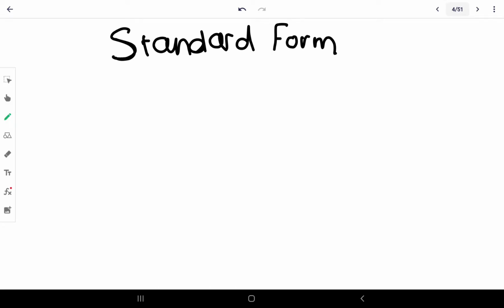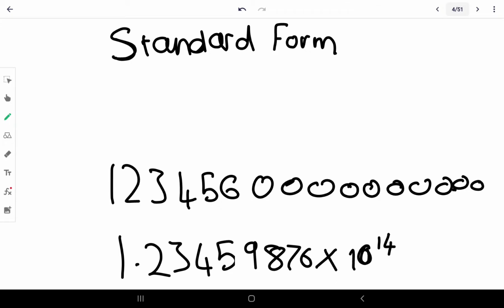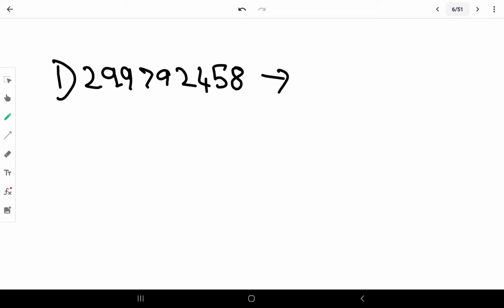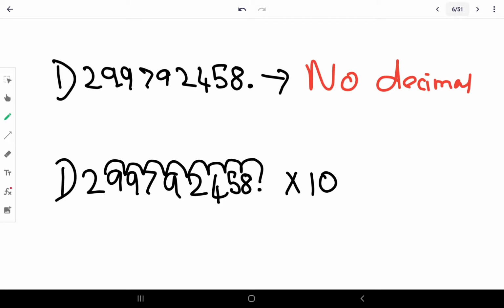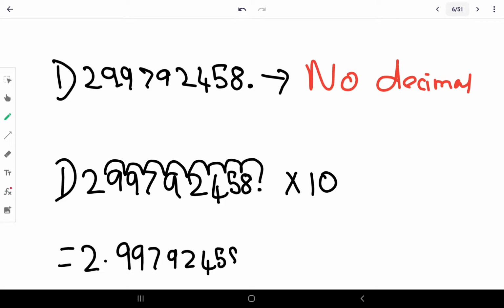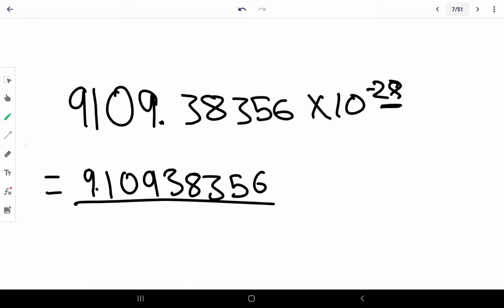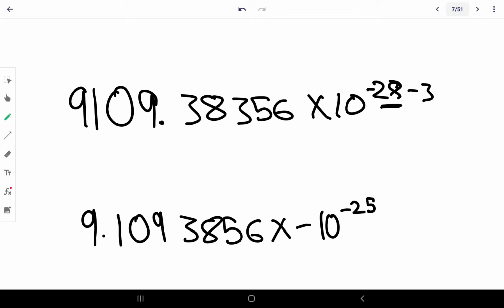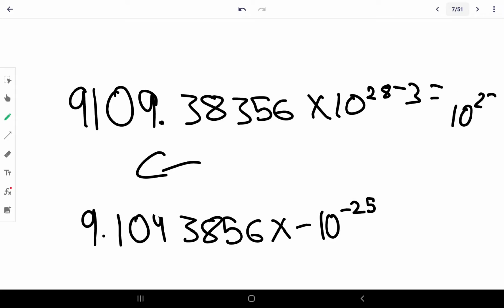How to write numbers in standard form